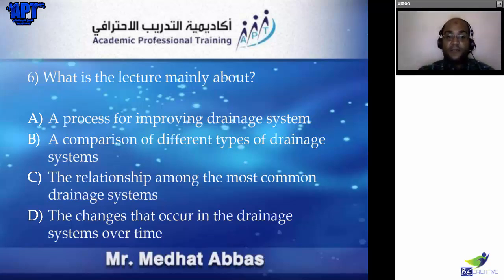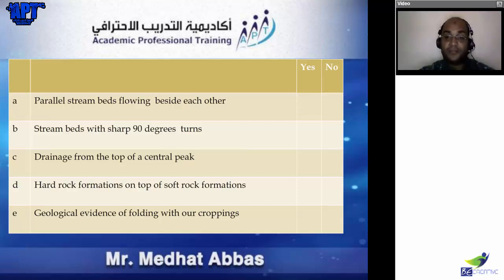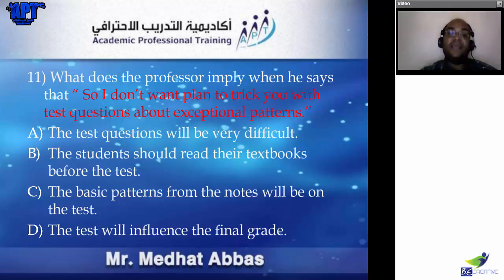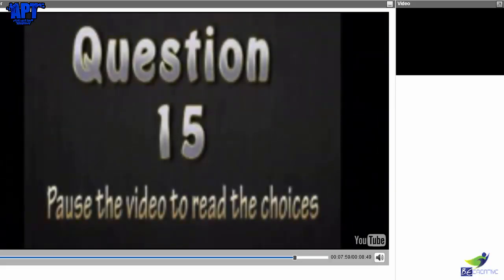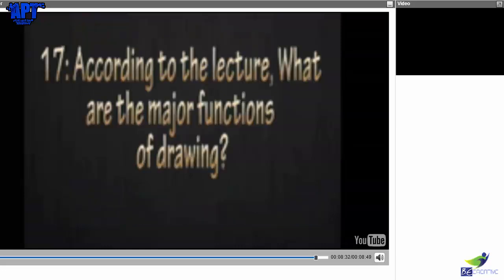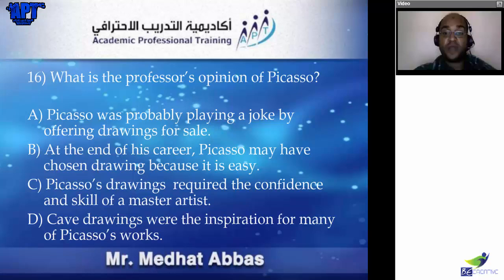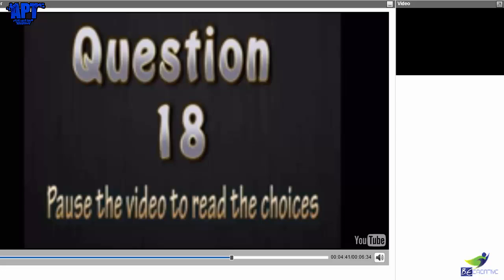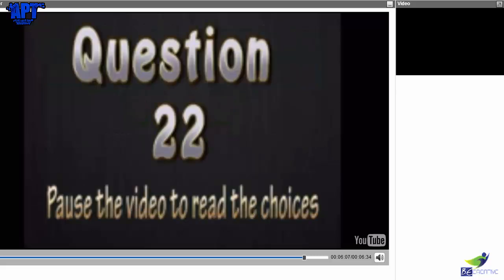6part3 listening 2 TOEFL